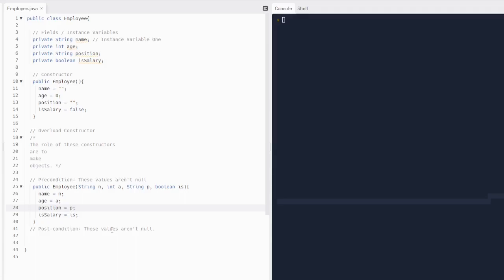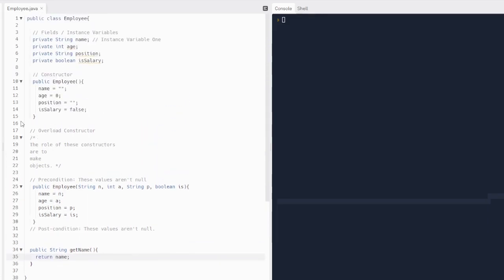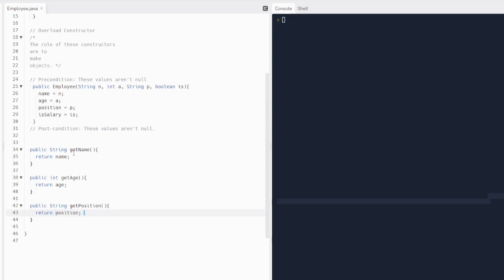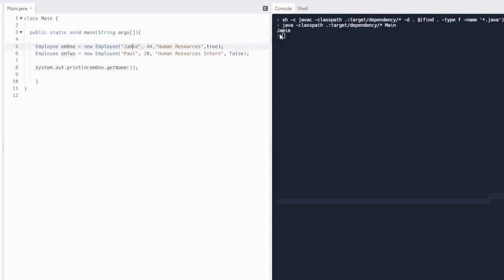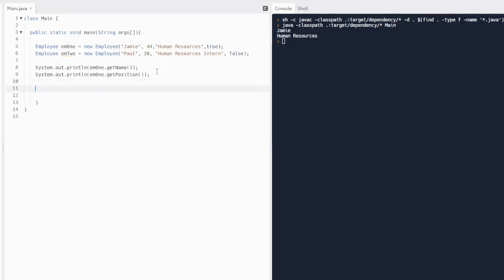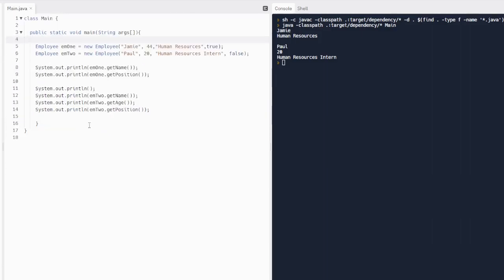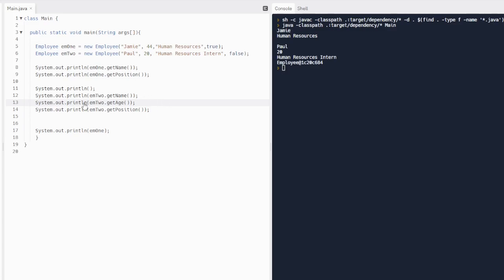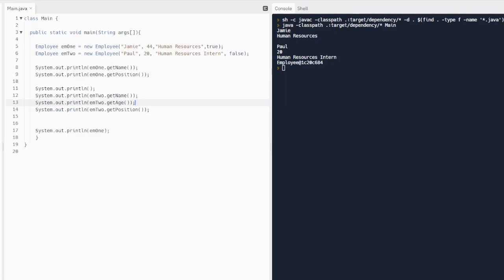Accessor Methods in Java! AP Computer Science A (5.4)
In this video, we're going to define behaviors of an object through non-void methods without parameters written in a class.